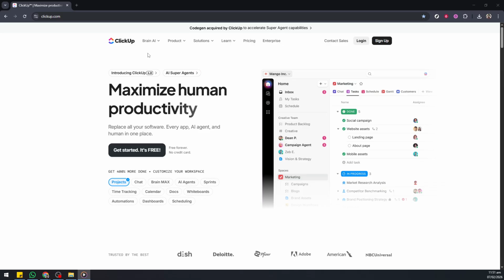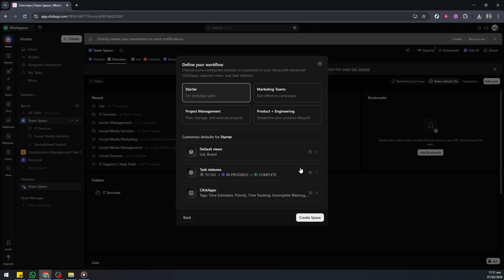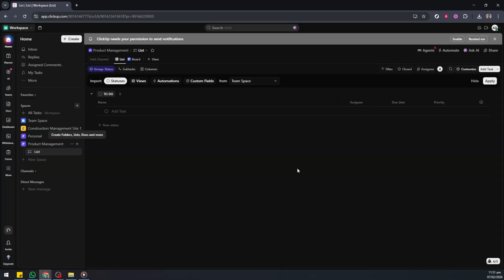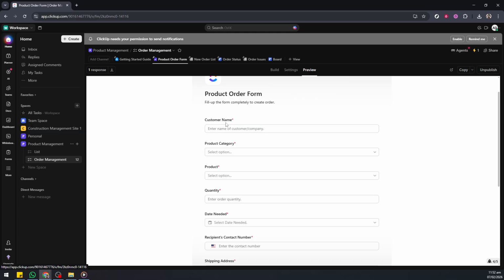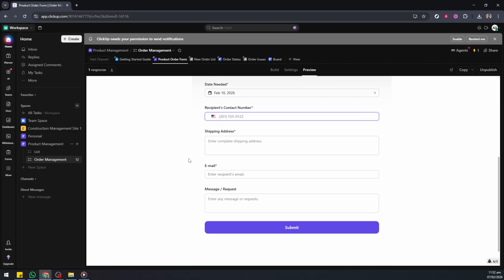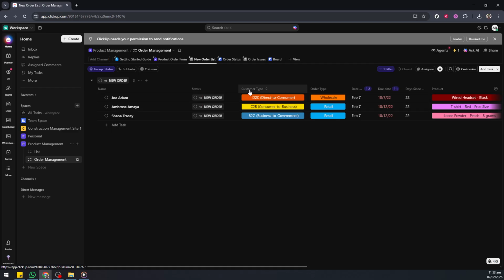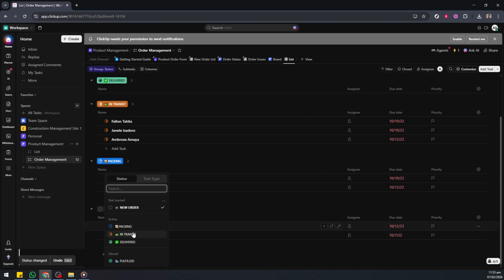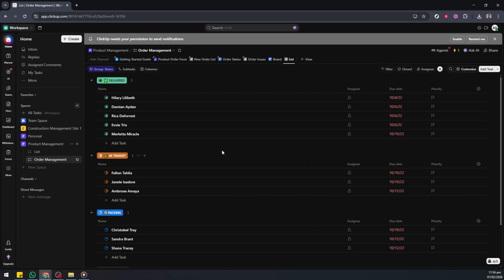How to Digitize Customer Orders in Clickup [Quick Guide]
How to Digitize Customer Orders in Clickup

In today's video we will cover How to Digitize Customer Orders in Clickup, how to use clickup, how to use clickup 2020, how to use clickup effectively, how to set up clickup, clickup custom sorting, personal productivity in clickup, clickup custom fields, beginner's guide to clickup, order clickup tasks, organize your life in clickup, clickup random order tasks, how to make a discord server, how to use zapier for automation, how to advertise your business, how to automate project management, how to be more creative, train customer support ai, how to use zapier, how to draw a girl